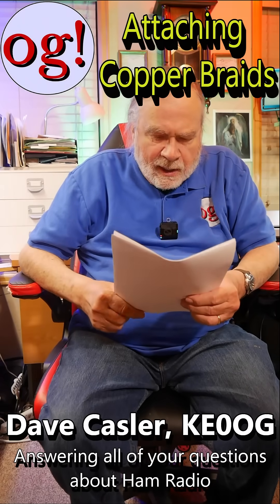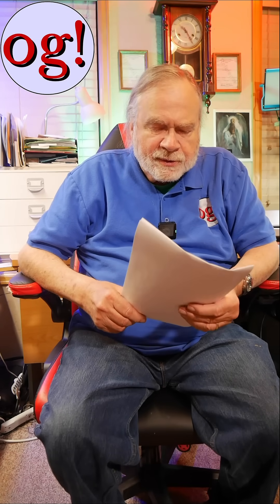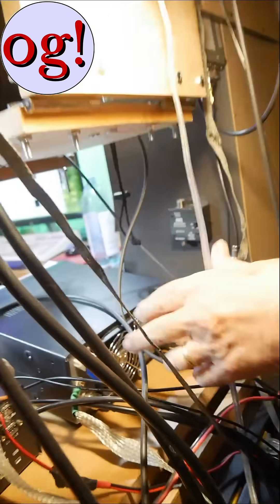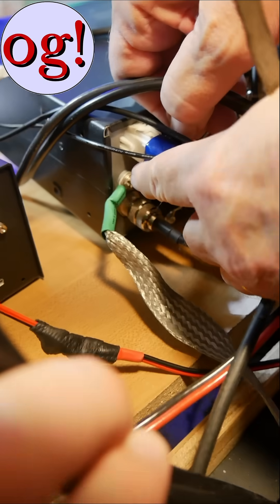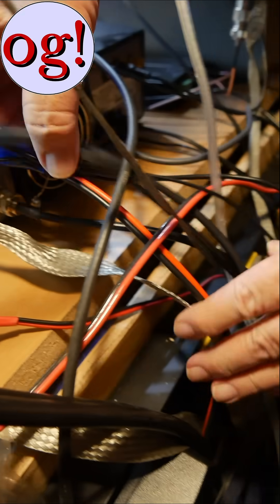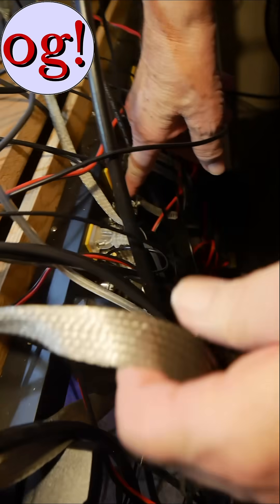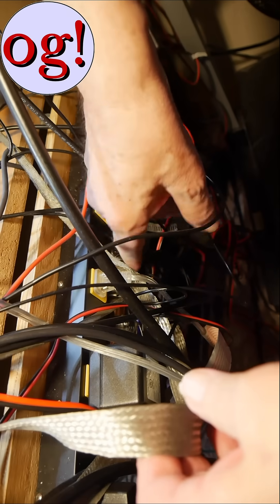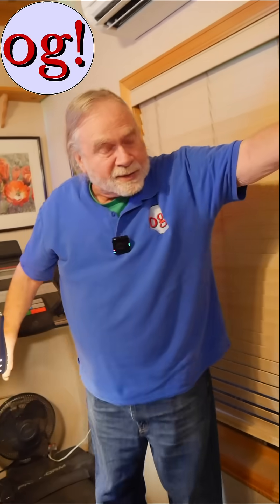Attaching Copper Braids (Short #45)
@scorpio415  is wondering how to attach the copper grounding braid to his new radio. Is the setup the same for all radios?

amateur radio
ham radio
technician license
general license
extra license
ham radio training
dave casler
ham radio answers
icom 7300
end fed dipole
mag loop